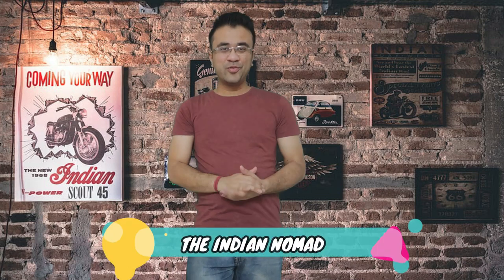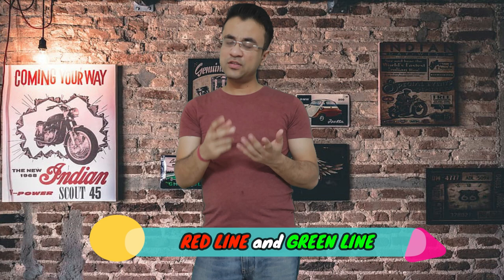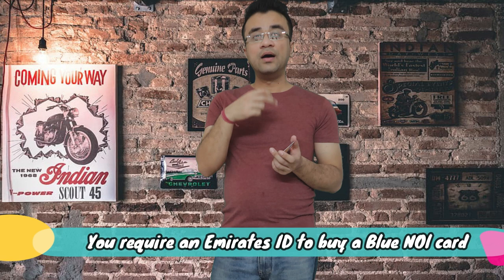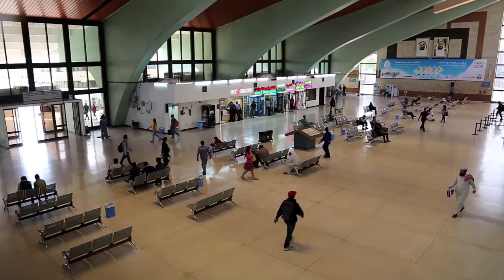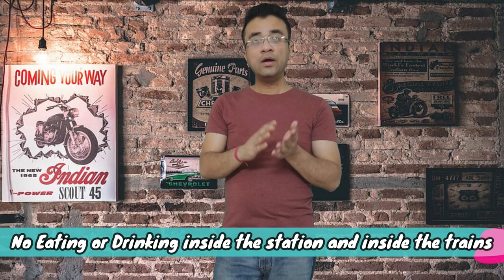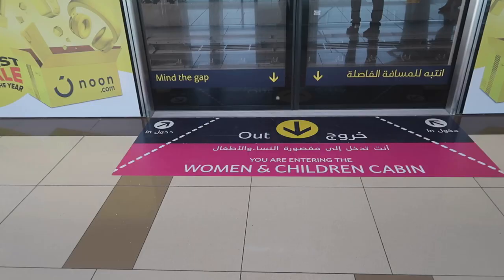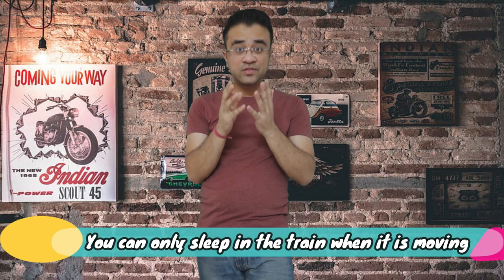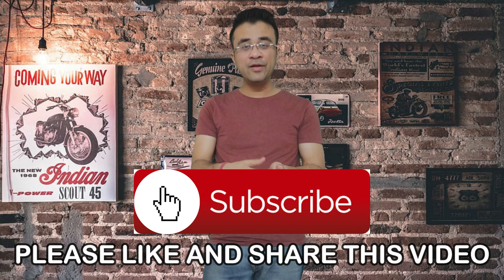HOW TO TRAVEL IN DUBAI METRO ? DUBAI METRO FULL DETAILS IN HINDI ( NOL CARD, FINES , TOP UP )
The Dubai Metro is a rapid transit rail network in the city of Dubai, United Arab Emirates. The Red Line and Green Line are operational, with one more line being constructed. These first two lines run underground in the city center and on elevated viaducts elsewhere (elevated railway). All trains are fully automated and driverless, and, together with stations, are air conditioned with platform edge doors. Architecture firm Aedas designed the metro's 45 stations, two depots and operational control centers.The Al Ghurair Investment group were the metro's builders.

This video aims to give information regrading everything about the Dubai Metro.

TOP 15 PLACES TO VISIT IN DUBAI

2. DUBAI WATER FOUNTAIN SHOW (No Tickets Required. Free Show)
10. MALL OF THE EMIRATES
11. DUBAI MALL

1. UNIVERSAL ADAPTER
2. PASSPORT COVER
3. MAIN CAMERA
4. ACTION CAMERA
5. MEMORY CARD (64 GB)
6. MEMORY CARD (128 GB)
7. MOBILE
8. SECOND MOBILE
9. LAPTOP
10. BACKPACK

*** OTHER RECOMMENDED TRAVEL DECORATIONS FOR YOUR HOME ***

1. WALL STICKER NUMBER ONE
2. WALL STICKER NUMBER TWO
3. WALL STICKER NUMBER THREE
4. DOOR SIGN HANGING